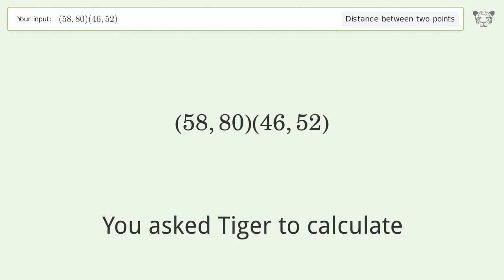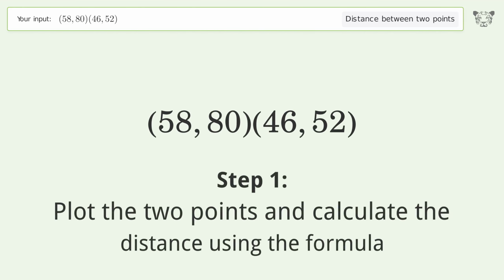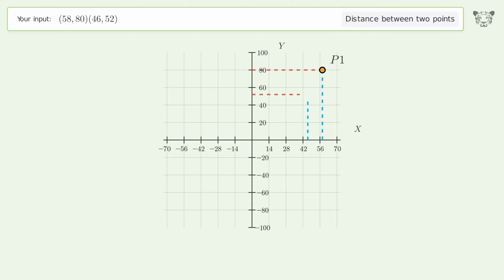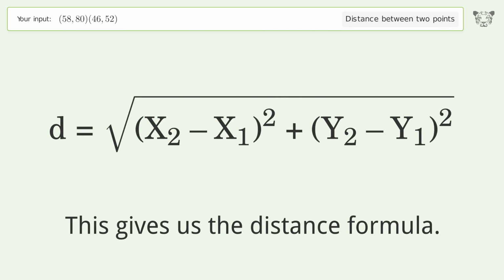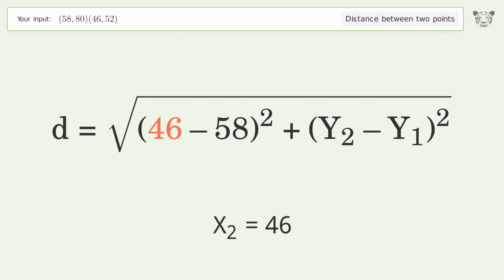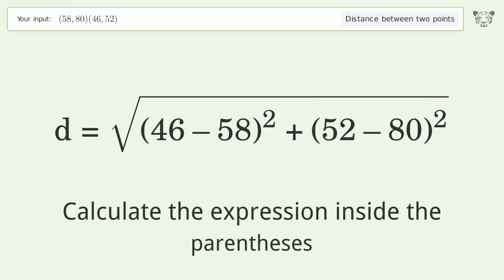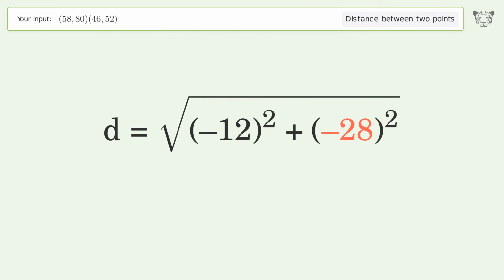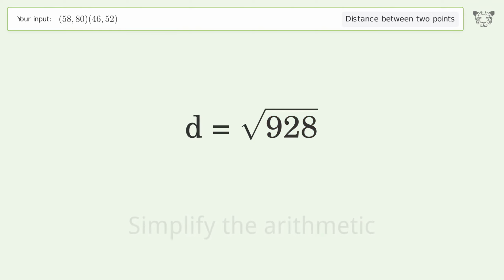Find the distance between two points p1 (58,80) and p2 (46,52): Step-by-Step Video Solution